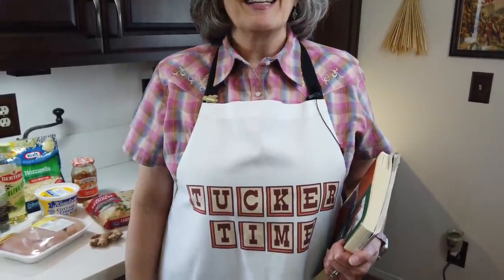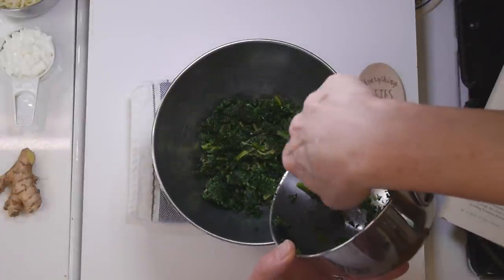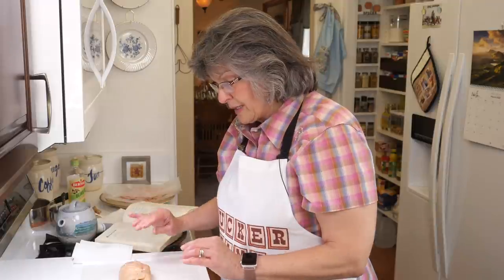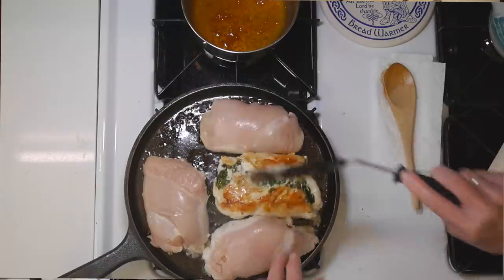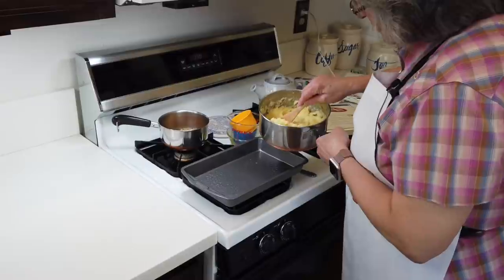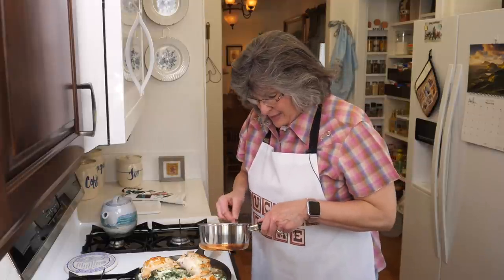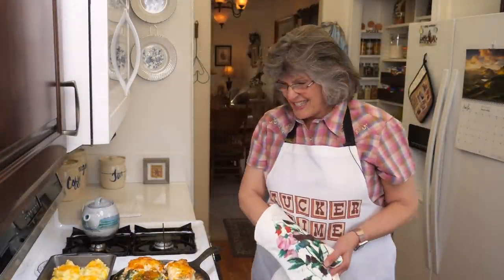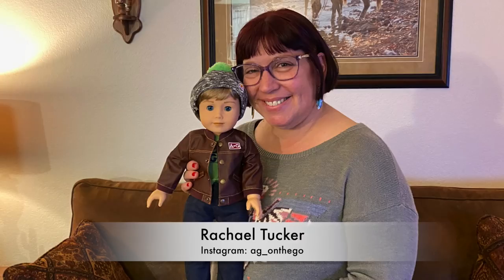Paula's Kitchen S2 Ep12: Sunday Dinner, featuring Chicken Apricot & Volcano Potatoes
Paula's Las Vegas Kitchen wraps up Season Two with a lovely and flavorful Sunday Dinner, featuring two recipes she's never made before:  Chicken Apricot, from the "A Taste of Ohio History" cookbook, submitted by the Vernon Manor Hotel in Cincinnati, Ohio; and, Volcano Potatoes from the Molly's Cooking Studio cookbook, published by American Girl.  What a plate of food!  Both recipes appear below, if you'd like to give them a try.  Enjoy!

Our current mailing address:
Dale McKenzie
9620 S Las Vegas Blvd

CHICKEN APRICOT
From A Taste of Ohio History: A Guide to Historic Eateries and Their Recipes
Recipe courtesy of the Vernon Manor Hotel, Cincinnati, Ohio

You will need:
4 8-ounce boneless skinless chicken breasts
4-ounce package frozen chopped spinach
3/4 cup shredded mozzarella cheese
1/3 cup cottage cheese
Salt & pepper to taste
3 Tbsp olive oil, divided
1 tsp ginger, chopped fine
4 ounces apricot preserves

Steps:
Lay plastic wrap over cutting board or table.  Place chicken breast side down on the plastic wrap, and cover with another layer of wrap.  Pound with a mallet until uniform in thickness.  Repeat with remaining 3 breasts.
Combine spinach, mozzarella, cottage cheese, salt and pepper in a bowl.  Mix well.  Divide mixture into 4 equal portions.  Place 1 portion in the center of each breast, and then fold the breast to cover the filling.
In a saucepan, heat 1 tbsp of olive oil over medium heat.  Add ginger and stir about 30 seconds, until it softens.  Add apricot preserves and stir.  Reduce heat to simmer, stirring occasionally, for about 5-10 minutes.  Reserve for later use.
Heat remaining 2 tbsp of olive oil in a heavy ovenproof skillet until it just begins to smoke.  Carefully place chicken in pan.  Sear chicken on one side, then turn over.  Place skillet in oven and cook about 20 minutes (until internal temperature of chicken reaches 175 degrees).
During the last 5 minutes, baste chicken with apricot glaze, reserving a little to drizzle over chicken when it’s served.
If chicken starts to get dark in the oven, lower temperature to 325 degrees and add 2 tbsp water to the skillet.

VOLCANO POTATOES
From Molly’s Cooking Studio

You will need:
6 large potatoes
2 Tbsp butter
1 tsp salt
¼ tsp pepper
½ cup milk
2 egg yolks
Shortening or cooking spray
6 Tbsp grated cheddar cheese
Dash paprika

Steps:
Peel potatoes and cut into chunks.  Place in a saucepan, cover with water, and bring to a boil.
Turn down the heat to simmer, add a lid, and cook potatoes until tender, about 20 minutes.  Drain.
Mash potatoes with a hand potato masher.  Add the butter, salt, pepper, milk, and egg yolks.  Beat potato mixture with an electric mixer until light and fluffy.
Grease a baking dish, or spray with cooking spray (Pam).
Spoon the potatoes into the baking dish in 6 equal sized mounds.  Use a rubber spatula to shape into volcano shapes, and then scoop out a crater in the top of each with a spoon.
Fill each crater with 1 Tbsp of grated cheddar, and then sprinkle with paprika.
Bake in oven until the cheese melts and browns slightly – about 15 minutes.  Lift with a spatula and carefully transfer to a plate to serve.

Cinematography: Dale McKenzie and three cameras!
Editing, Post-Production: Dale McKenzie, Final Cut Pro X
Recipes, How-to: Paula McKenzie
Cameras:  Lumix G9 in 4K; Panasonic DMC-GF6 for the overhead shots; DJI Osmo Pocket for close-ups; iPhone 11 Pro Max; sound by Rode Wireless GO